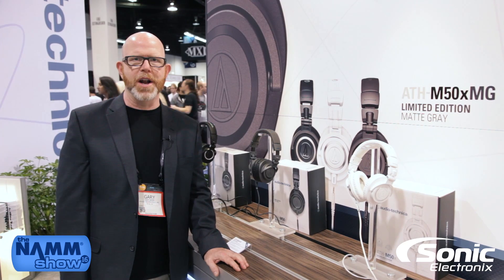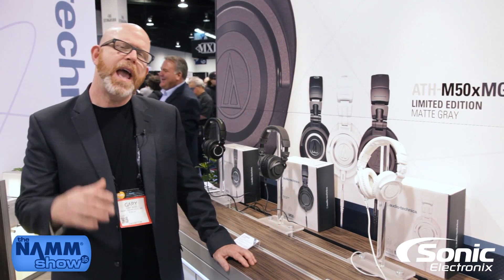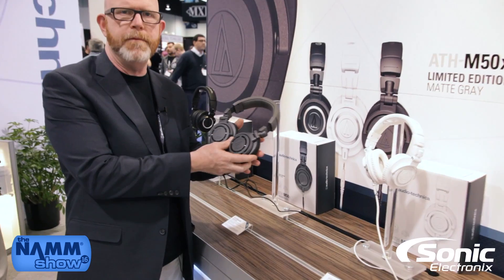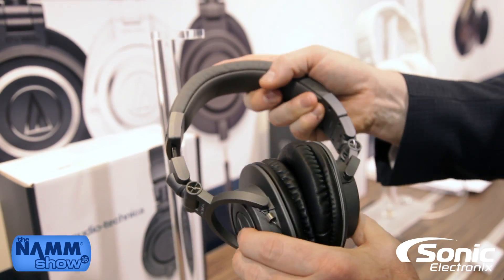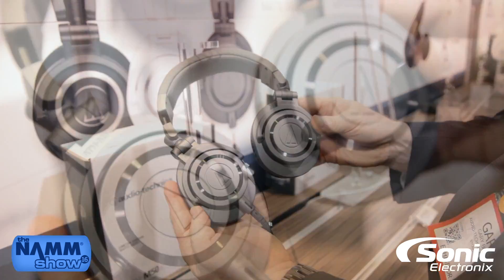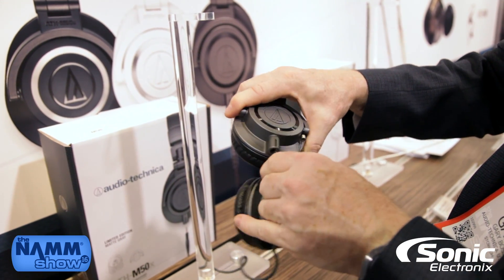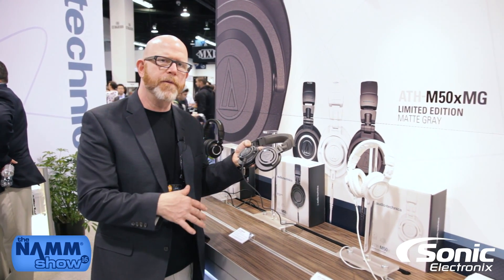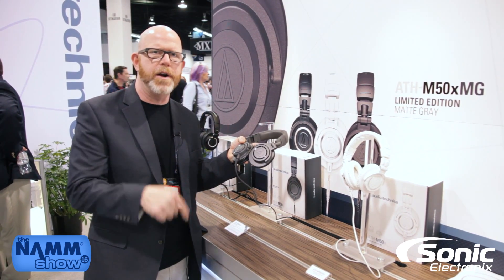Audio-Technica ATH-M50xMG Special Edition | Winter NAMM 2016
Get a closer look at the ATH-M50xMG's

This special edition of the ATH-M50x's will only be available for a short time, be sure to get it while you can! The ATH-M50xMG features a stylish matte gray finish across the entire headphone.